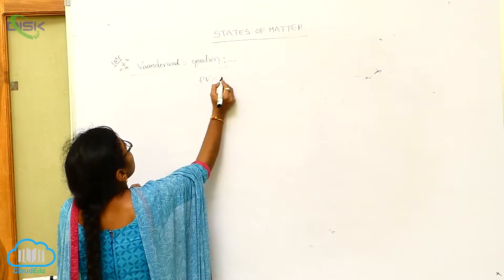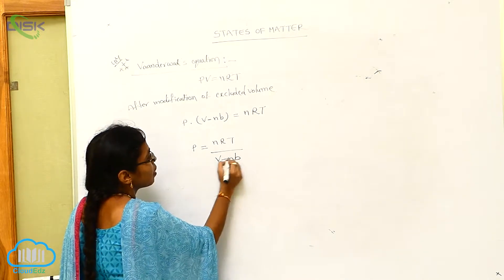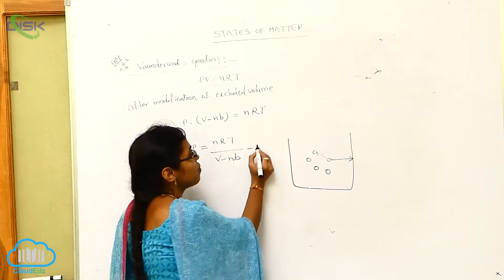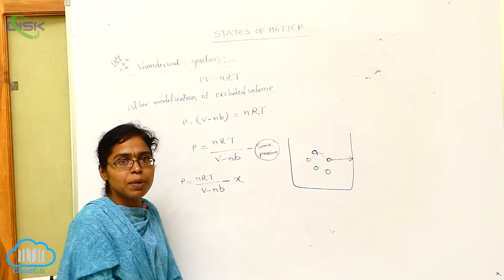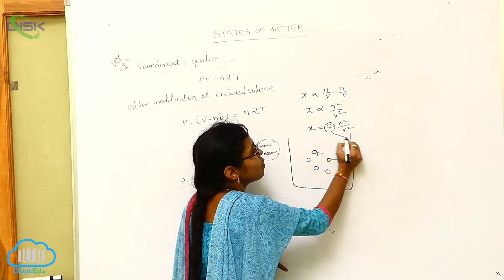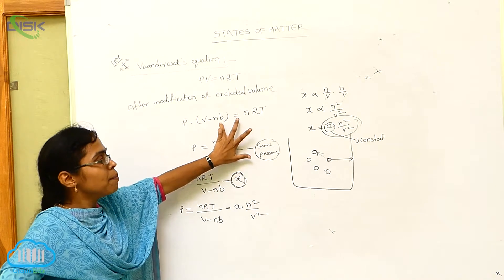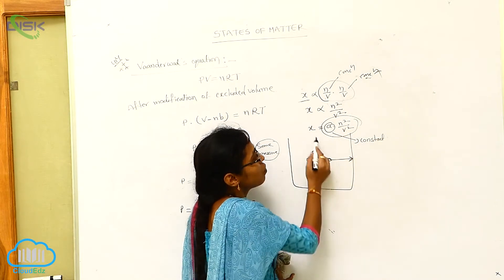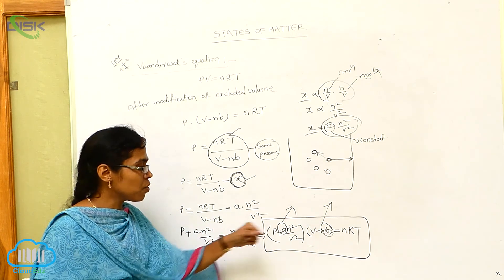Behaviour of real gases || Vander Waals Equation 3 || Disk Telangana